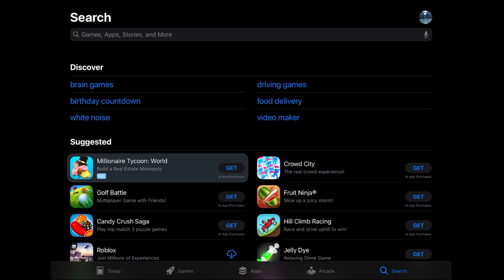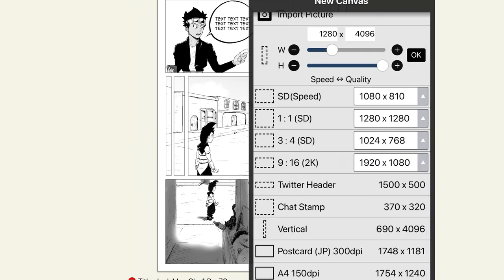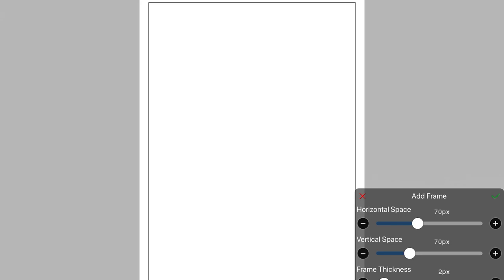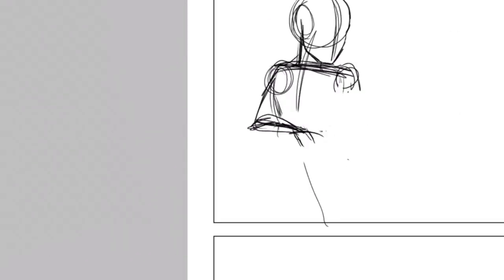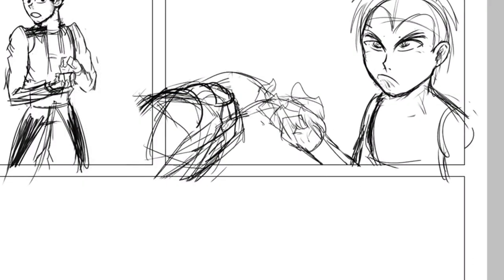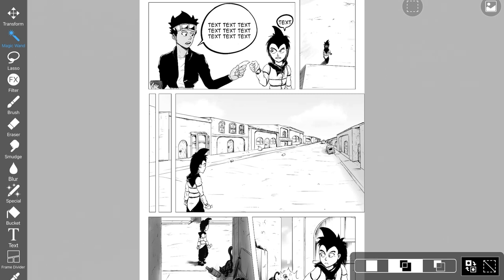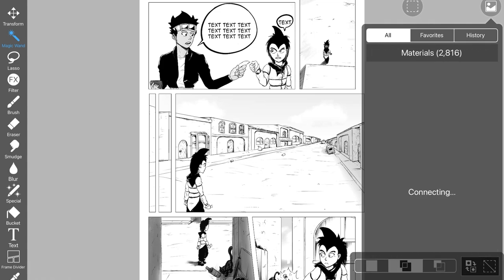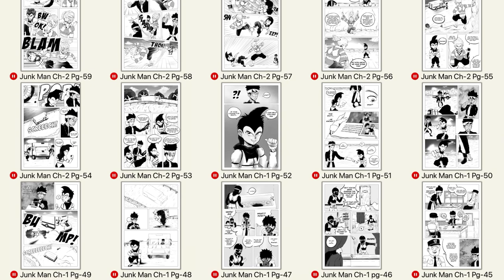How to Create Comics and Manga on your Phone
In this video I will be showing you how to make comics, manga or web toons using only your phone or tablet with the ibis paint x app.

If you are interested in reading the prototype of the comic shown in the video you can

If you want to be kept up to date on all of my releases and other content follow me on other platforms